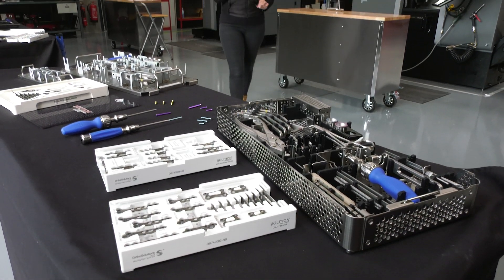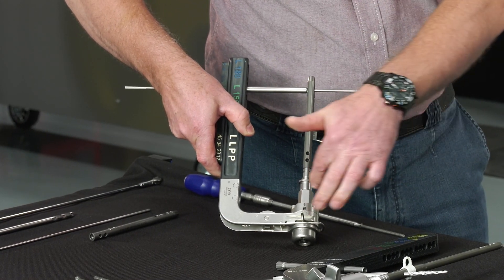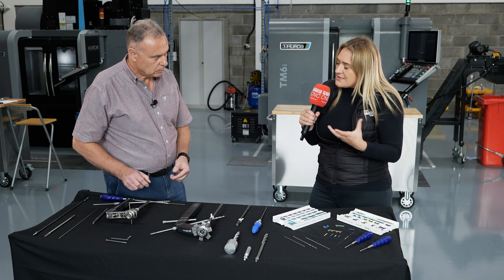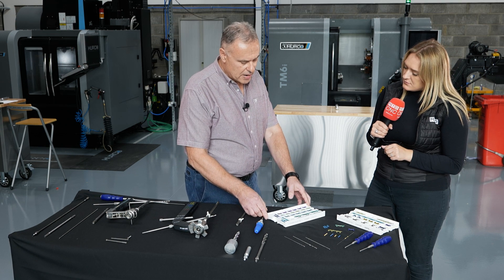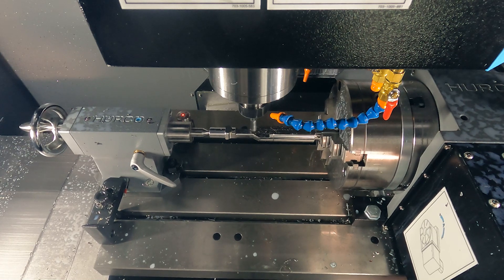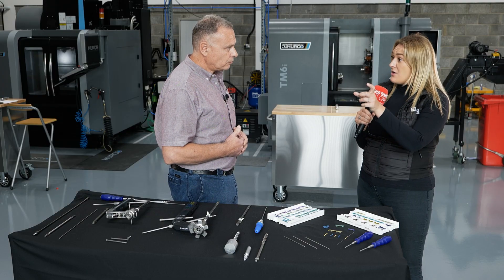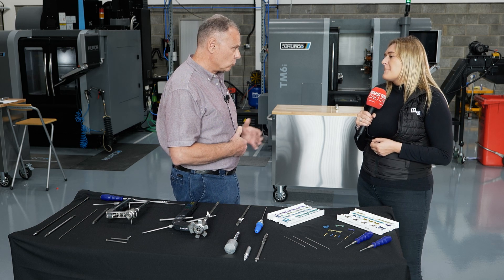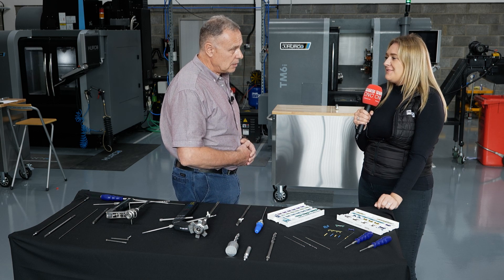OrthoSolutions - Engineering solutions to fuse broken ankles (With a little help from Hurco)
OrthoSolutions
 – Investment in Hurco machines improves the speed of product development-
“The customer support is great” says Kevin Stamp. “I have instant access to engineers that can help me if I have any issues”
OrthoSolutions are experts in the design, development and manufacture of implants and instruments used in the surgical repair of the foot and ankle. In support of the design process, OrthoSolutions work in close partnership with specialist surgeons.
The foot is a complex mechanical structure, composed of 33 joints, 26 bones and more than 100 muscles, tendons, and ligaments that all work together to bear weight, allow locomotion and transmit force.
Subsequently, fractures and injuries in this area are both varied and complex. OrthoSolutions offer a myriad of products that provides a solution for the majority of debilitating conditions and injuries seen within the foot and ankle complex. The products shown in this article are two of their newest innovations. The first is an ankle fusion nail that pushes the bones from the heel to the shin bone together and allows them to fuse to alleviate pain caused by arthritis. The second, is a product called the Volition™ plating system, whereby they have a unique offering to assist in accurate fixation of fractures and elective bone stabilising procedures. These uniquely designed titanium plates are fixed to, and support the bones as they heal. The material of the plates is type II anodised titanium and they are made in a variety of sizes that are anatomically contoured to ensure they fit accurately on the patient without irritating surrounding soft tissue.
Design is done in-house, and the first stage of the prototyping process involves 3D printing a plastic model. After this, a steel prototype is manufactured. In the past, this work would be subcontracted, adding several weeks to the process. A further complication was that surgeons would often ask for small design changes, tweaks, or improvements that added additional time to the process and further reliance upon the supplier.
OrthoSolutions realised that the only way to speed-up the prototyping stage was to bring this work in-house. They needed to improve their speed of turnaround and at the same time to be able to edit the programs and remake prototypes in immediate response to the surgeon’s instructions.
Investment into a new purpose build facility and two brand new Hurco CNC machines followed. A Hurco VM10i vertical machining centre with H200 rotary table and a TM6i, 2 axis CNC lathe were purchased to cover the majority of milling and turning operations required.
Kevin Stamp, the design Director for OrthoSolutions states, Hurco were selected because they are a long-established business in the UK with a reputation for reliability and accuracy. Furthermore, the competitive price of the machines and the ease of programming made the choice an easy decision. Kevin is particularly pleased with the way that the control graphics support the prototyping process. The ability to visualize the component, toolpath and the tool simultaneously gives confidence that collisions can be avoided.
Although the machines have only been in operation for 2 months, OrthoSolutions are already reaping the benefits. Kevin gave the example of a part that would previously have taken 16 weeks for the subcontractor to supply that is now being completed in 4 days in-house.